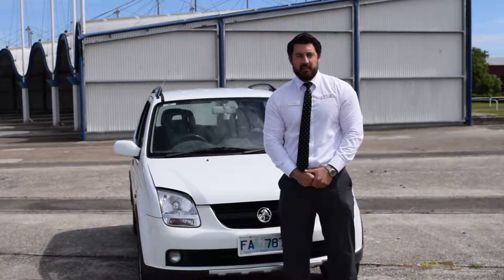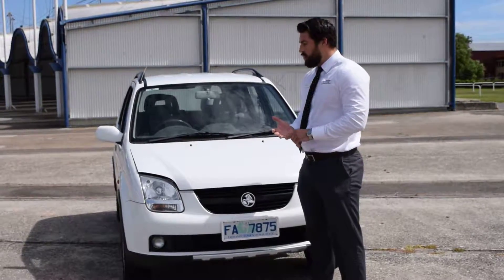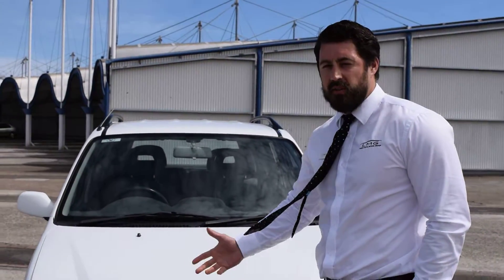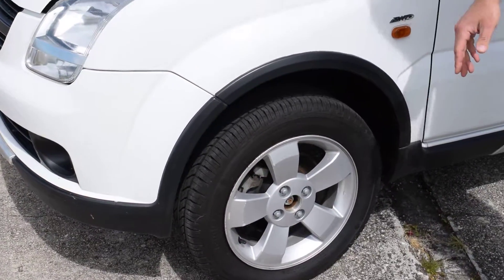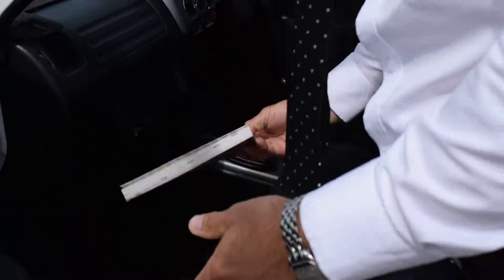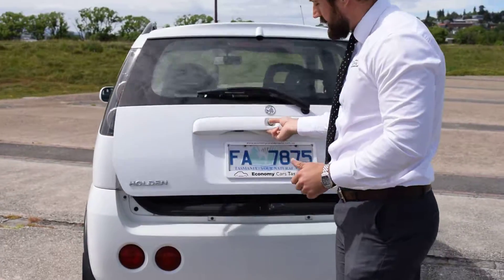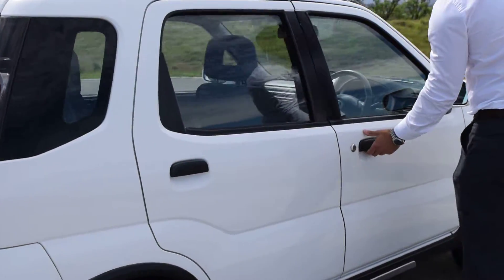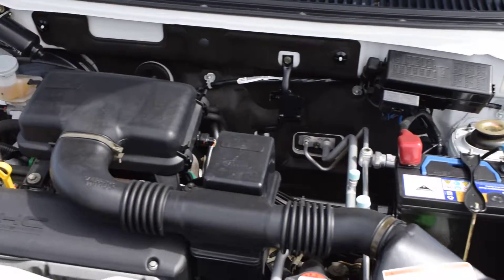2004 Holden Cruze